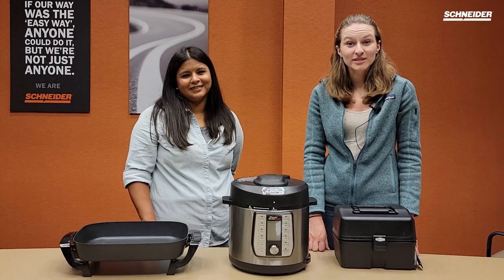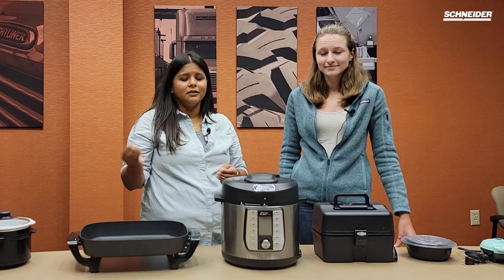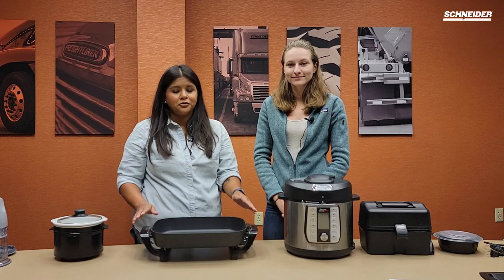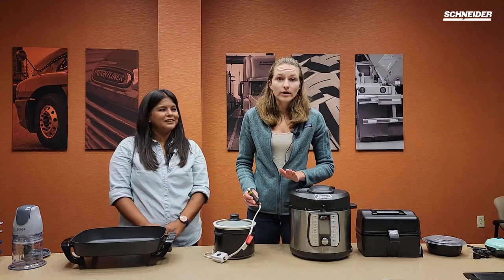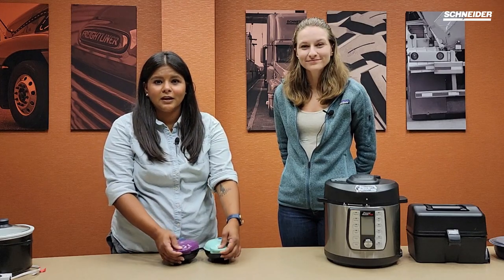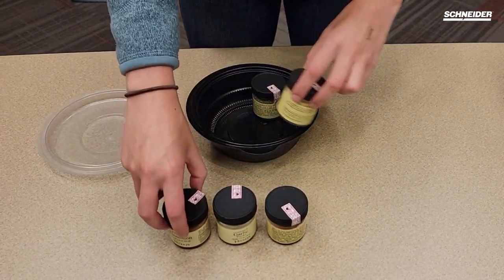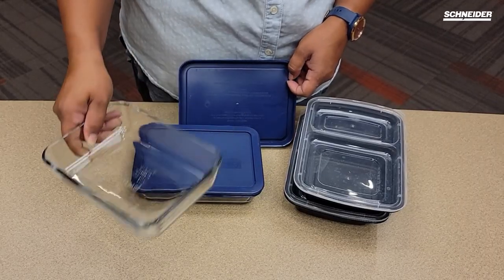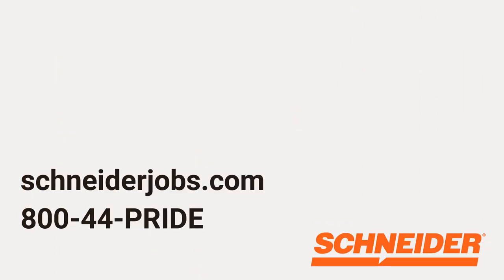Top cooking equipment for truck drivers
In-cab cooking is a healthy, cost-effective and easy alternative to eating fast food while on the road. Discover new ways to improve your cooking capabilities in your truck with these top 10 must-have pieces of cooking equipment for truck drivers.  Looking for new recipes to try on the road? Check out our cooking in a semi-truck video playlist to get recipe inspiration and learn how to use even more helpful cooking equipment: